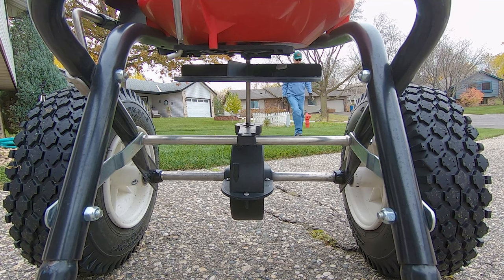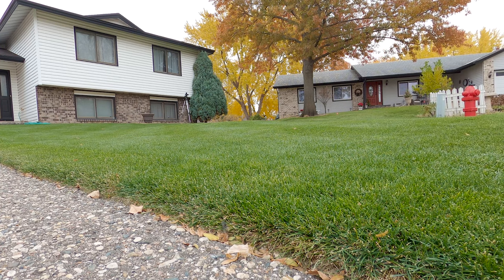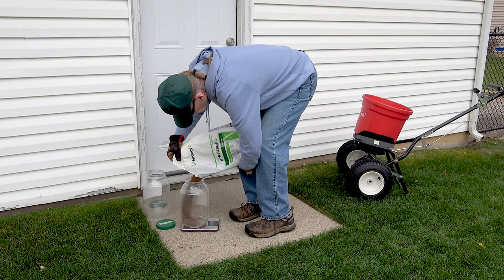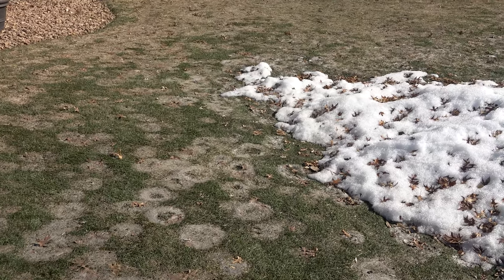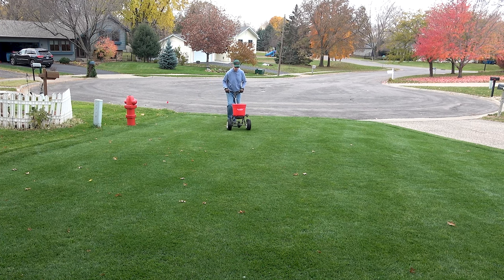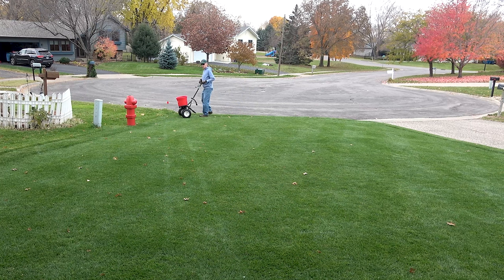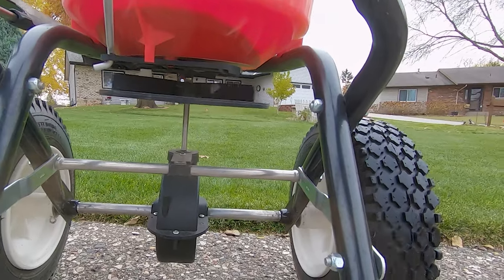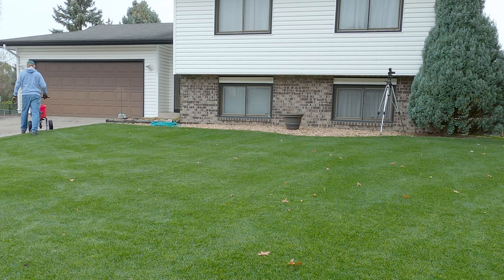Three More Things You Need to Know About Snow Mold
Three More Things You Need to Know About Snow Mold and how to prevent it. How to identify the three different types of snow mold, the fungicides I use for prevention, and how and when to make the fungicide applications.